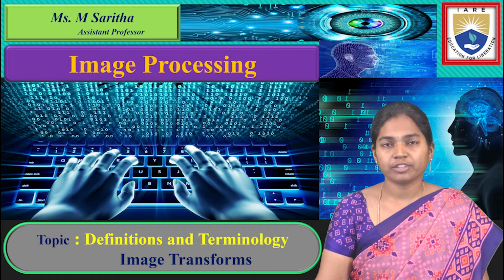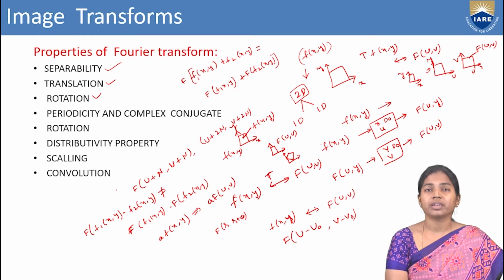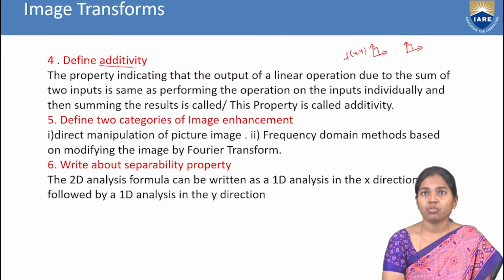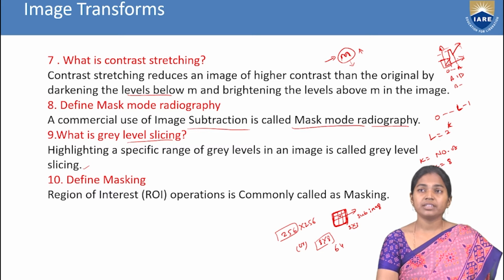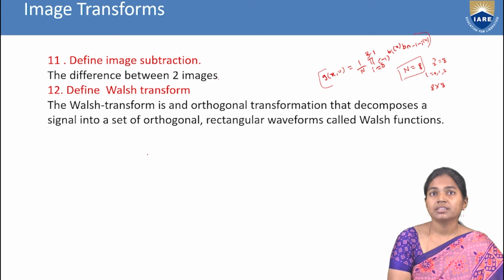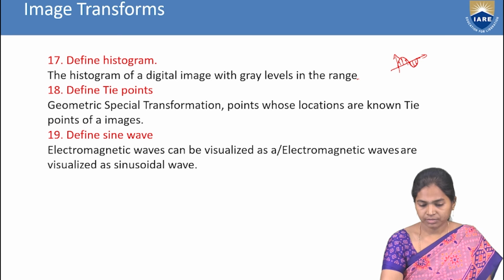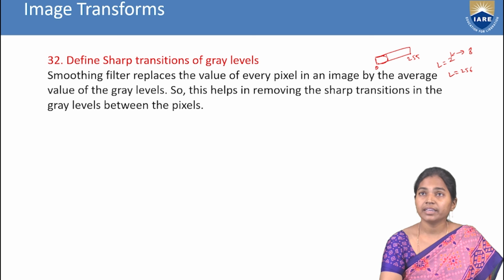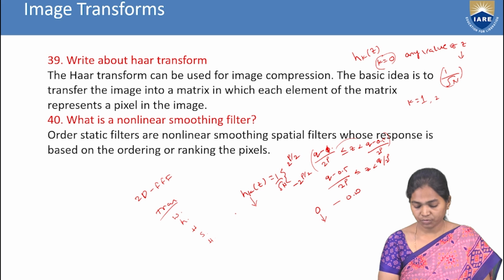Image Transforms Definitions and Terminology by Ms. M Saritha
Image Transforms   Definitions and Terminology by Ms. M Saritha | Department of ECE | IARE

Telangana, India.